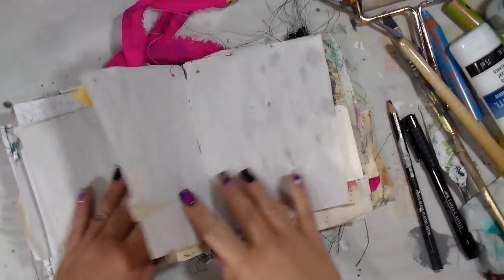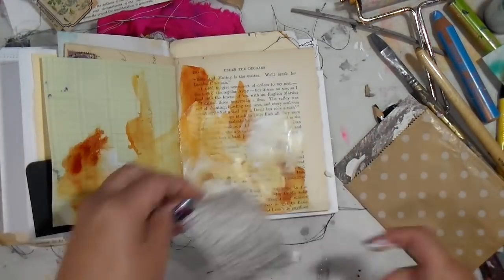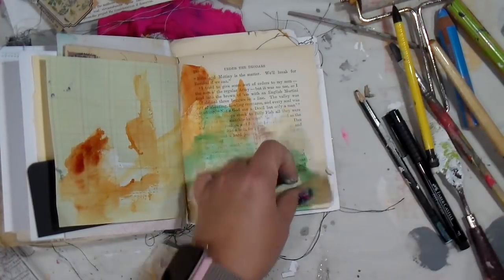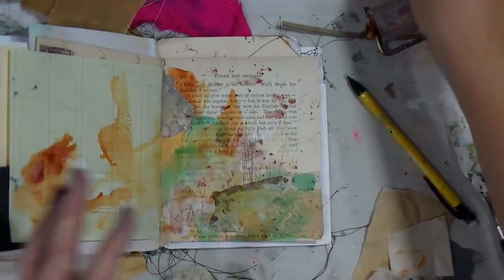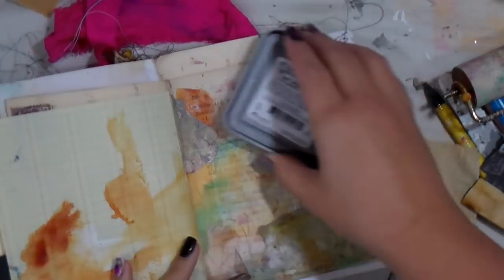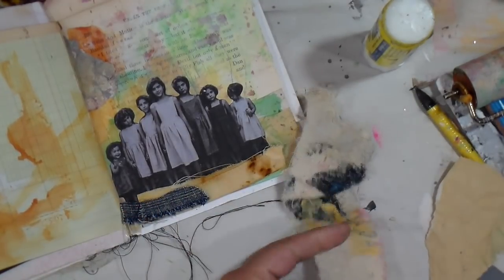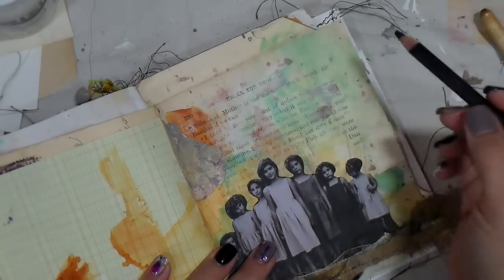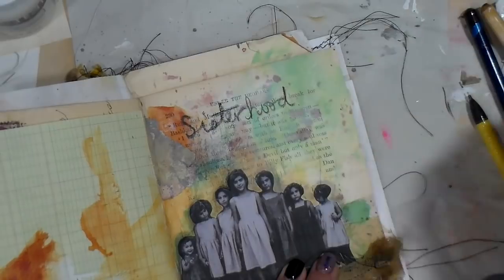Sewing in Your Art Journal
Image by @katiemetka in current issue of Click Magazine.